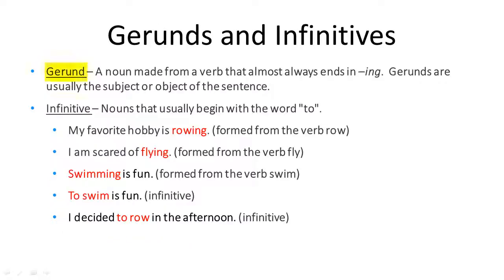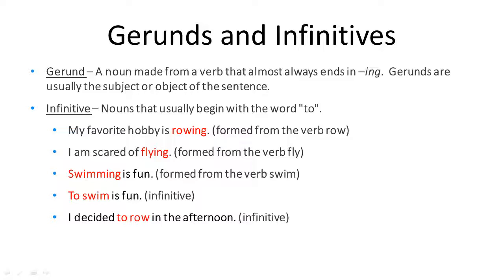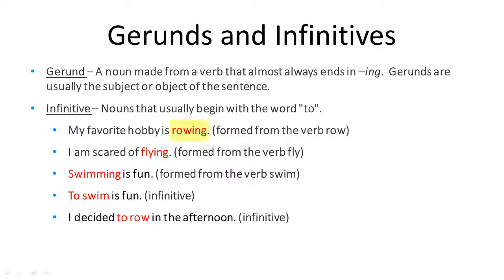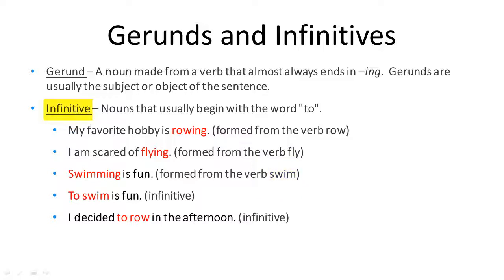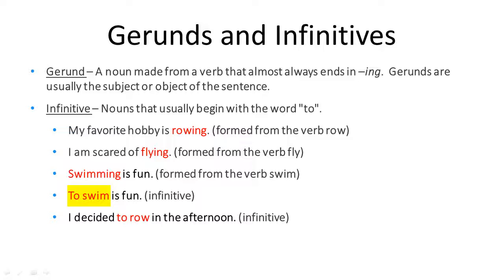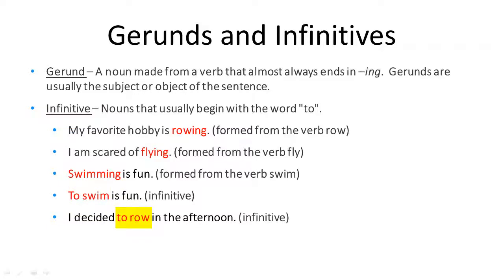Basic English Grammar - Gerunds - 5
In this video we will learn about gerunds.